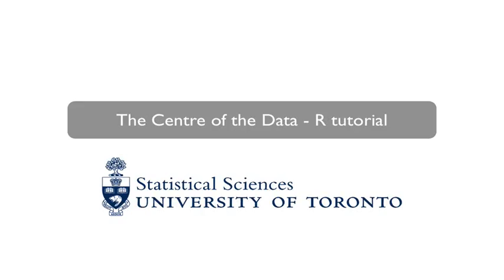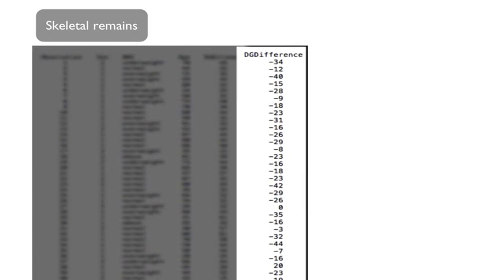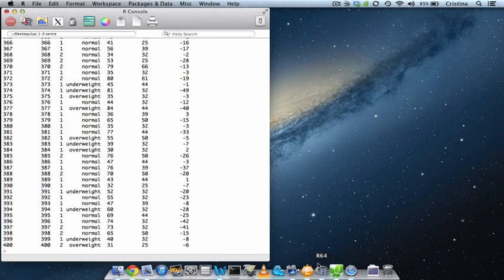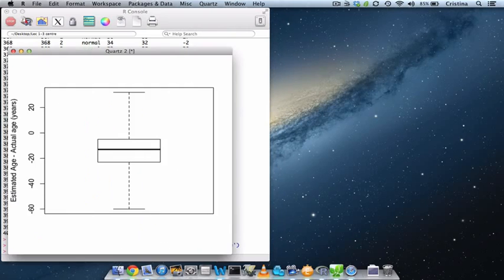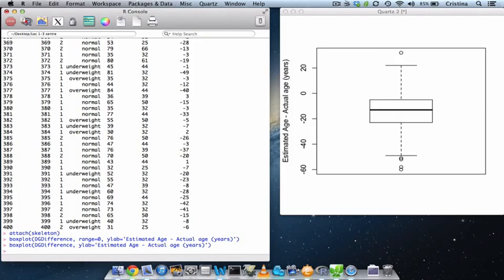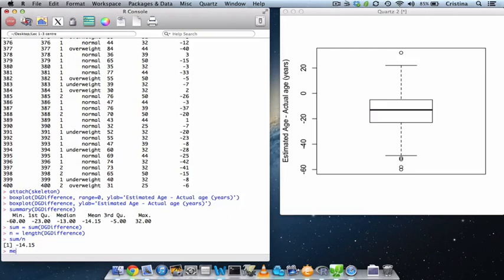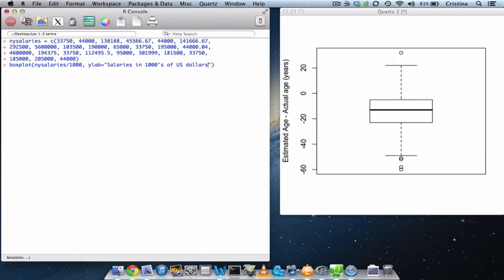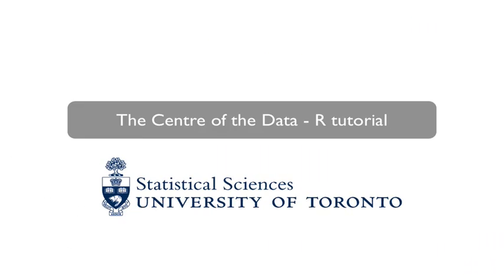Statistics Making Sense of Data 1 3 R tutorial for 1 3 The Centre of The Data 416